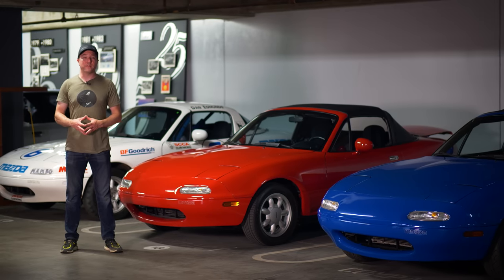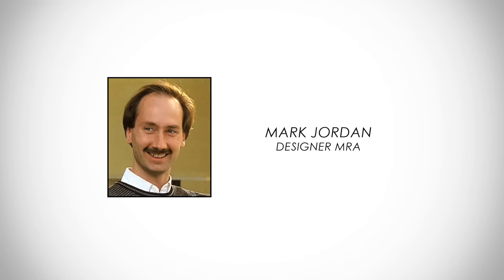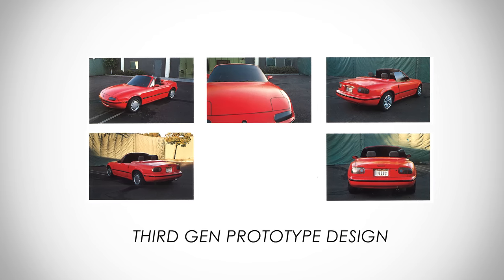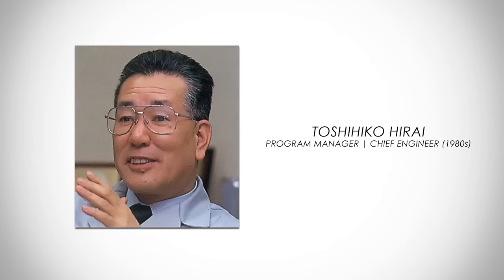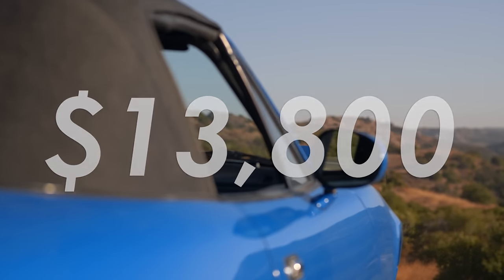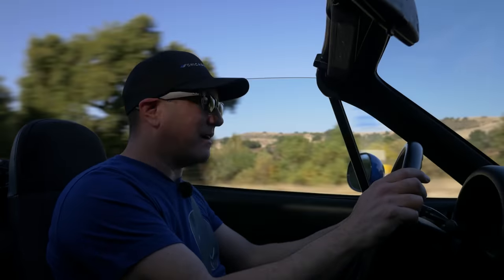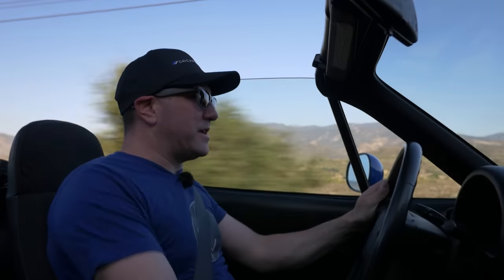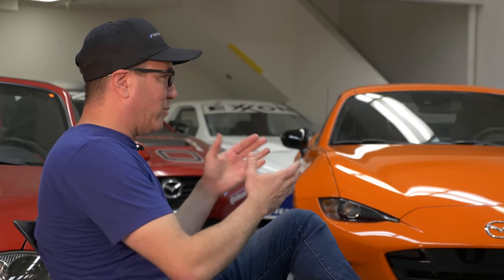Mazda Miata Documentaries | EP2 1989 The First NA Miata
The Mazda Miata MX-5 has existed for over 30 years, in part 2 of the documentary series we look at the NA Miata, originally on sale in 1989 whose production ran for 10 years.  We discuss the creation, the design and why it existed.  While the US market was the primary buyer Mazda Motors of Japan worked for hand and hand with the American design studio to transform. Despite reviews and lust for modern affordable cars like the BRZ, Civic Type R, WRX, Golf, the Miata remains one of the few pure RWD sports cars for the common car lover.

This is an Independent Project Produced By Savagegeese

Sit back and enjoy the Series.
EP4: NC Miata - Change in Culture
EP5: ND Miata - Return to Form
EP6: ???